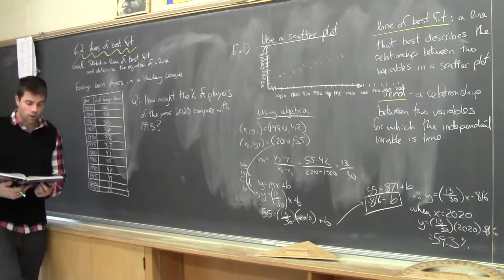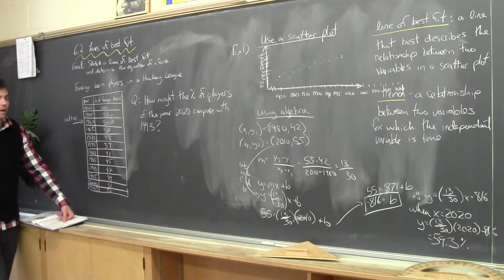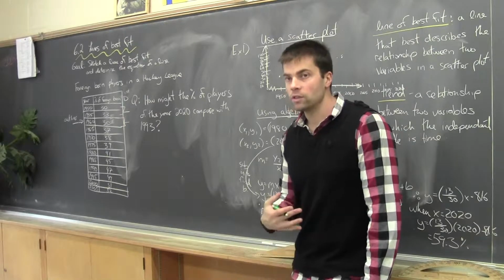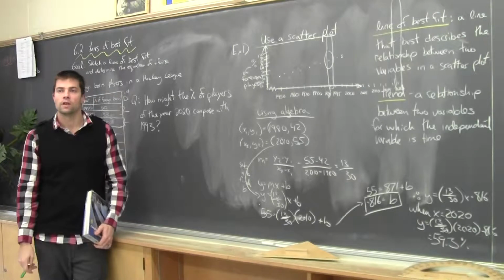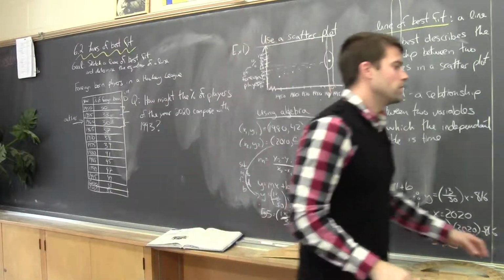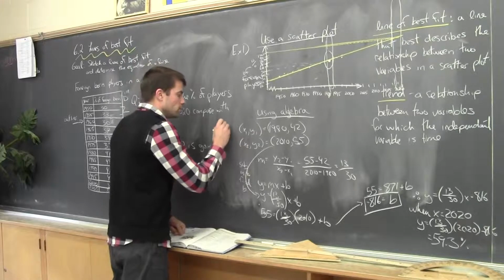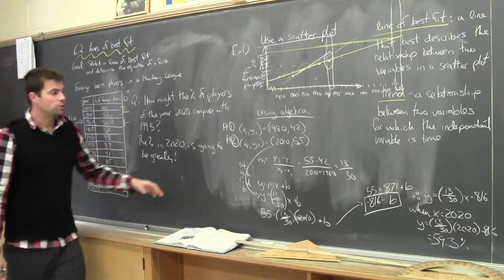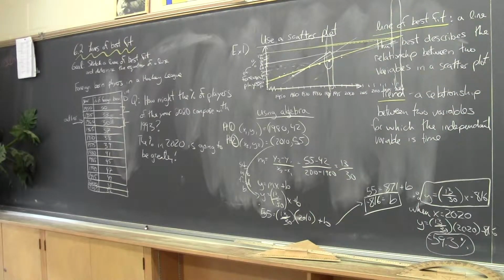6.2 Lines of best fit 1 of 2